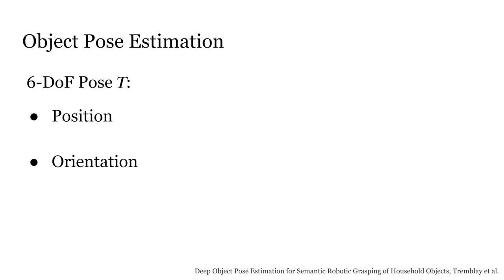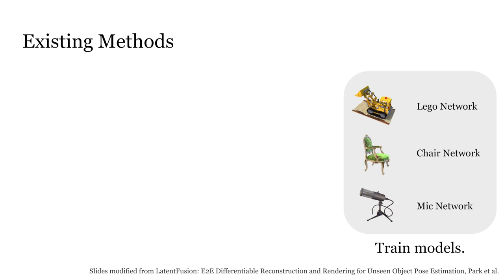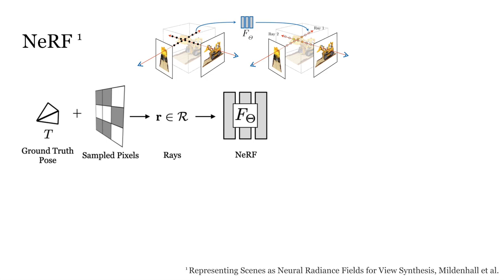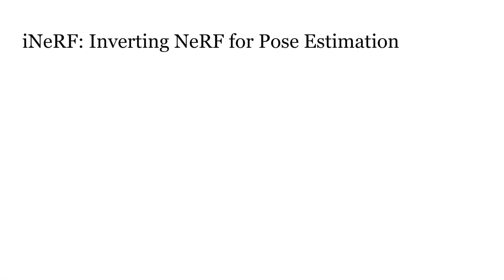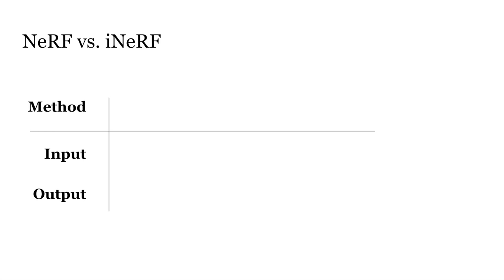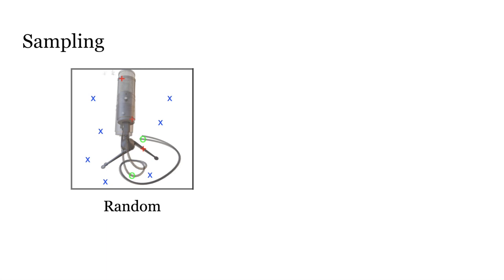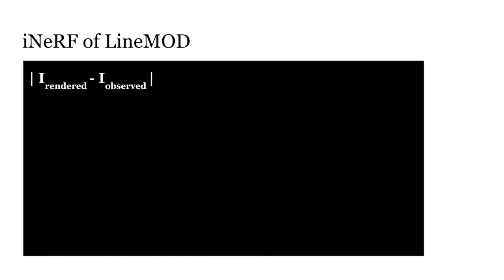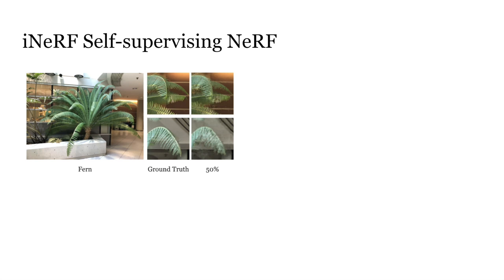iNeRF: Inverting Neural Radiance Fields for Pose Estimation